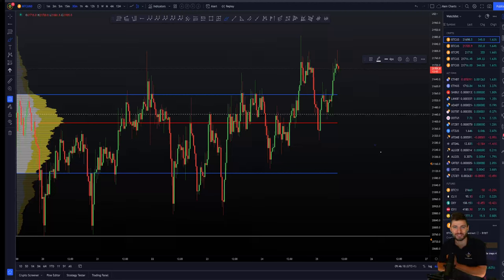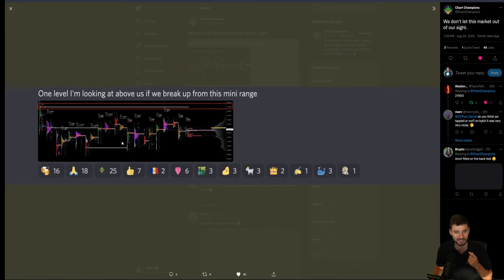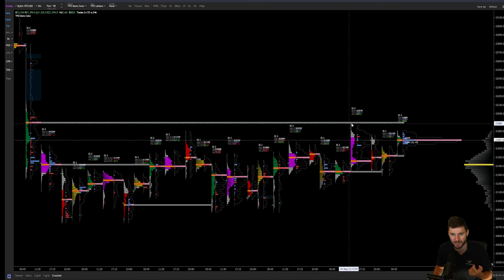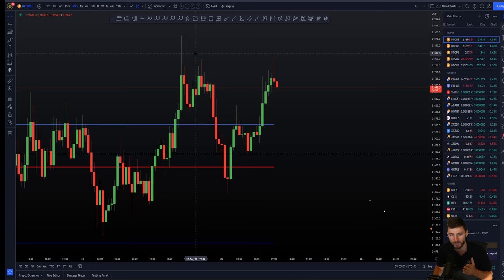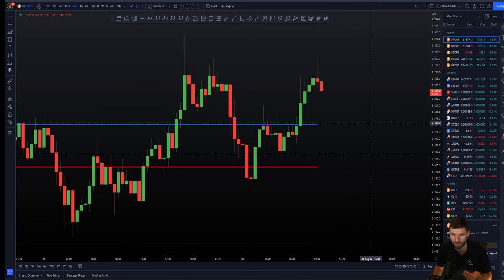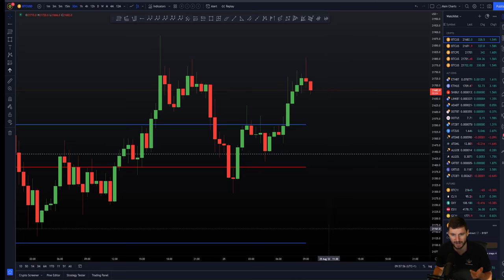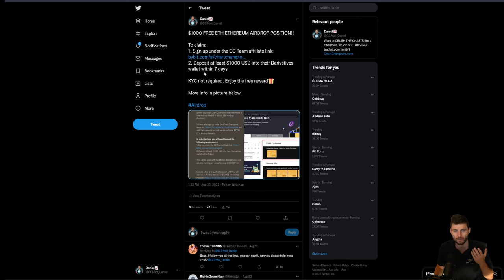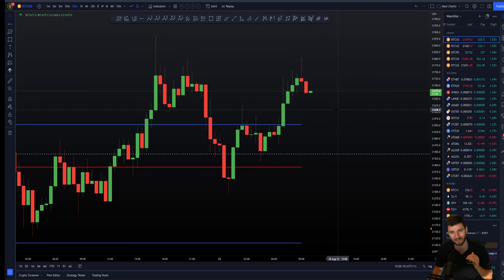Bitcoin and Alt Coin pumps??? Get ready to trade these levels!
BTC Bitcoin Technical Analysis live now price prediction today 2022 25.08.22 $BTC is trading within my range. I give the next level to be aware of and what my current trading positions are and why I'm expecting higher!